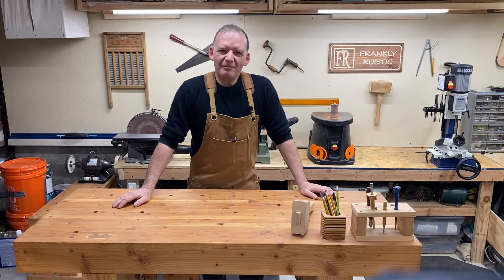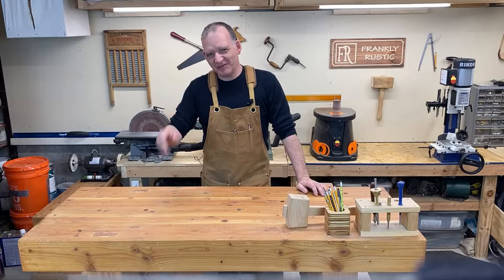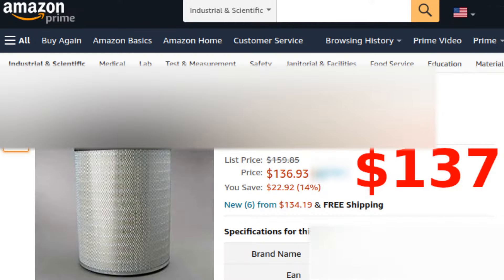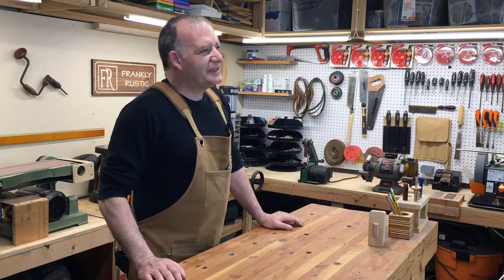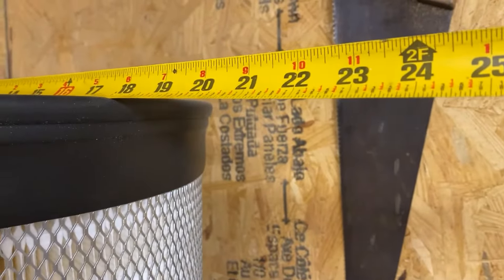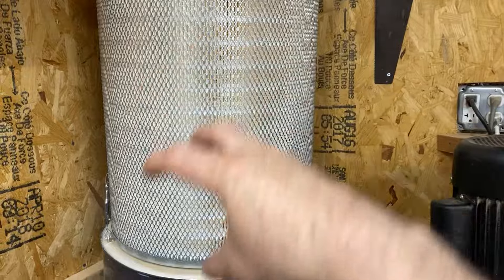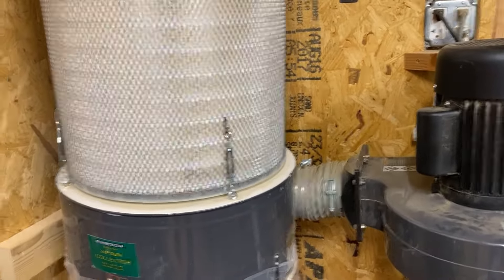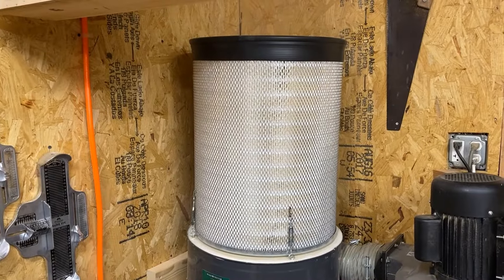Don't buy a Wynn filter until you see this first! (It's a Winner not a Wynn)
The best bang for your buck without the compromise.  Upgrade your dust collector with a Donaldson P181038 Air Filter, instead a Wynn filter, for half the price.

Please note:  The Merv 15 rating is based on the specs and calculations produced by many pros in the industry but the rating is not specified by Donaldson directly. Specs for this model does state up to 99.9% particulate capturing which does meet the Merv 15 rating.  The filter is a diesel truck filter that is widely used in the woodworking community/forums as a dust collector filter for many years.

IMPORTANT NOTE:  DO NOT PURCHASE THIS FILTER THROUGH AMAZON AS THE MARKETPLACE SELLER IS NO LONGER SELLING THE CORRECT MODEL AND FAILS TO UPDATE THE MODEL THEY ARE SELLING IN PLACE OF THE ORIGINAL FILTER.  However, This filter IS properly available through many other online retails.  Sometimes at an even cheaper price.